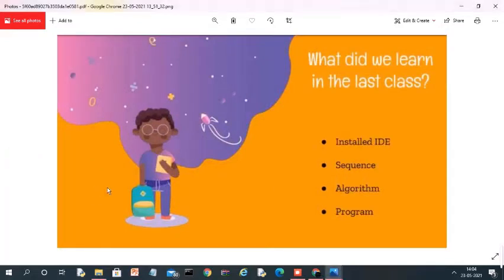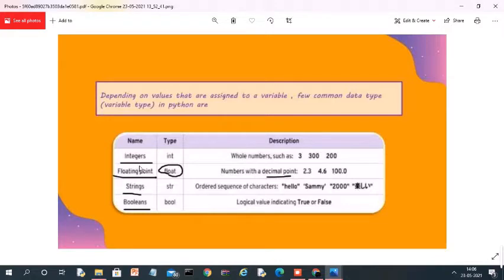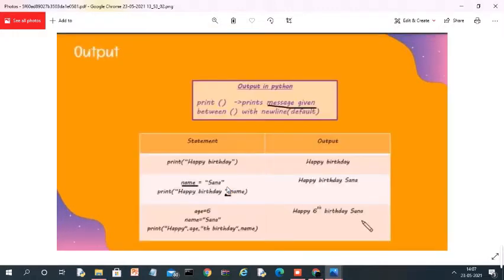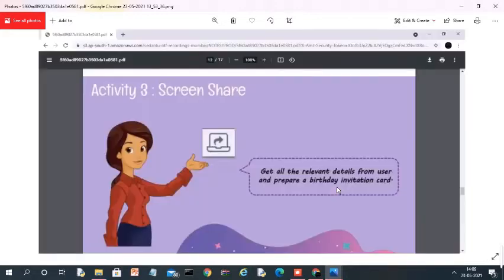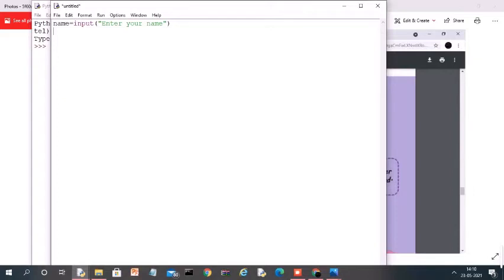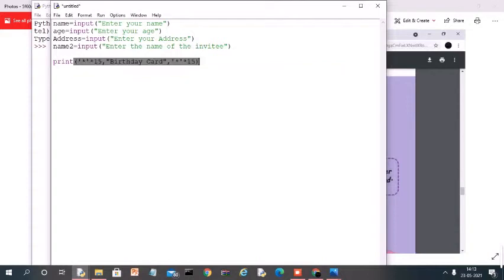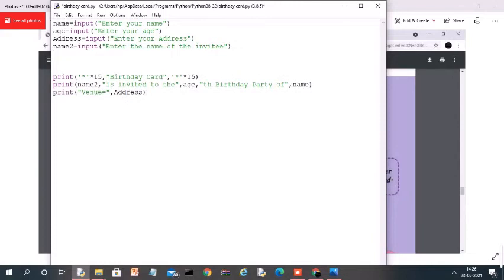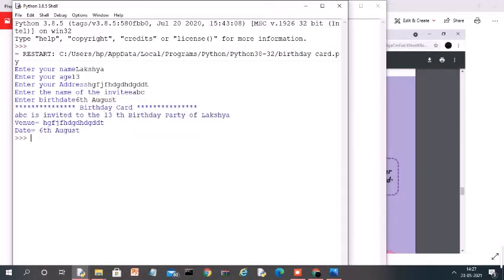Python Tutorial #2 - Introduction to Variables, Print Statement and Input Statement.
in this video i tell you about what is a Variable and we also learnt about Print and Input Commands and How to use them in Python.
we also made a Birthday card generator by using a few linesof Python Code.